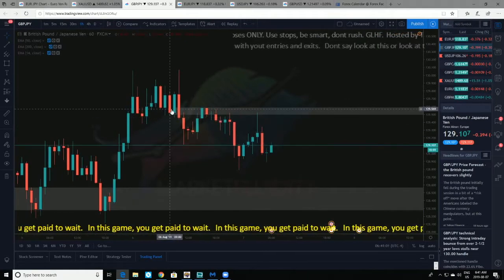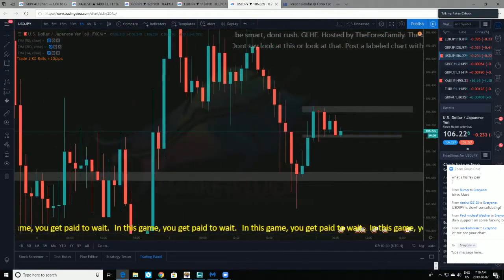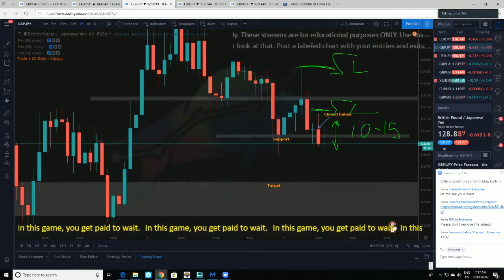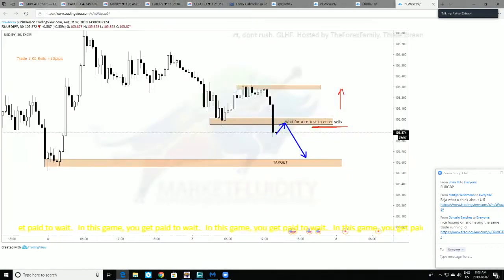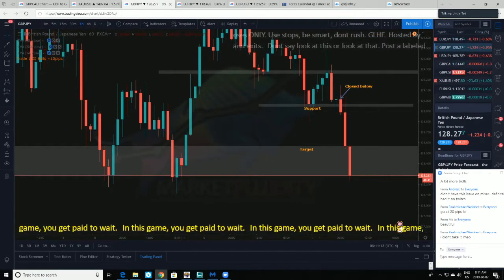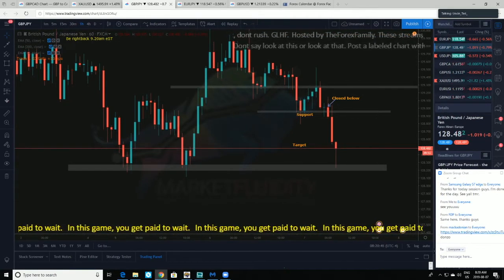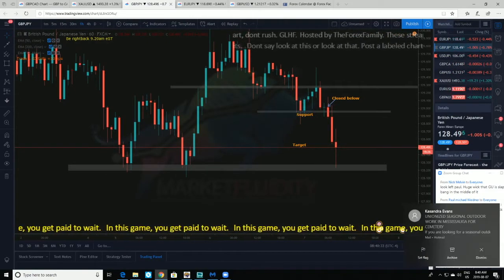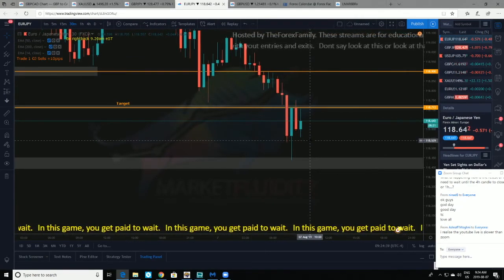WicksDontLie NY Session 7 August 2019 Summary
(3:12:58 turned into 52:33)

- Chapters -
00:00 - Preview
00:20 - Intro
00:25 - GJ Analyses
02:14 - GJ Analyses Pt. 2
03:03 - GJ Sells
03:59 - GJ Analyses Pt. 3
04:45 - GJ Win
05:01 - Trading is Easy
06:50 - UJ Analyses
07:45 - Price Action
10:01 - Ted on Price Action
17:25 - Ted on GJ
18:07 - Analyses Play Out
18:31 - Setting TP
18:55 - Ted on News
20:48 - ''Look at This''
21:51 - GJ Target Reached
22:10 - Ted on Stoploss
23:42 - Chart Analyses
24:13 - Ted Trading 101
27:08 - Ted on Days to Trade
32:37 - Pullbacks
34:49 - Rejection vs Exhaustion
37:55 - Rating Pairs
41:34 - Backtesting
42:18 - S&L Zones
47:22 - Journal Tips
47:55 - GJ Recap
48:36 - EJ Recap
50:35 - Gold Buystop
51:01 - Gold Win

The purpose of this channel is to summarise the live sessions of WicksDontLie. This can be useful for people who don’t have a couple hours to spend on watching a livestream.

I do not steal or copy content.

The full sessions are always linked in the description.